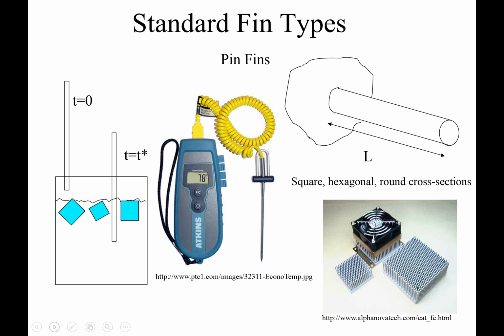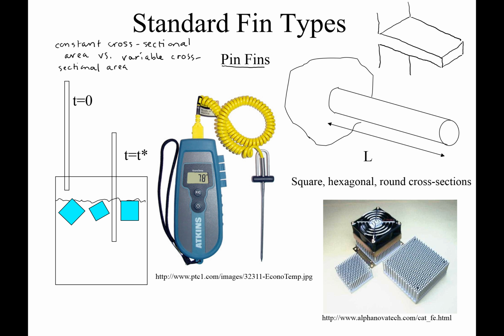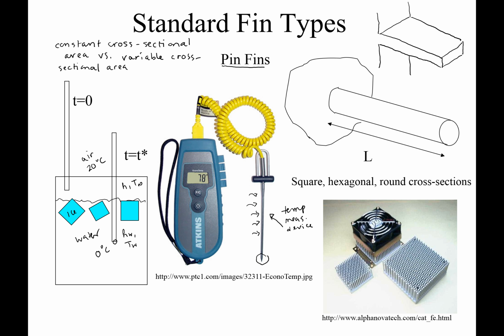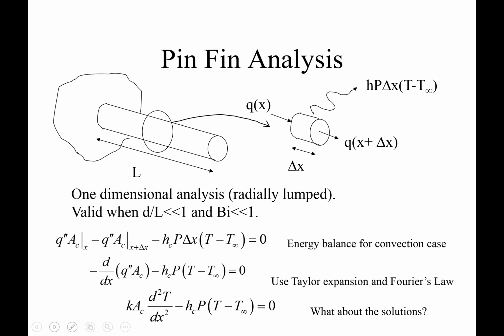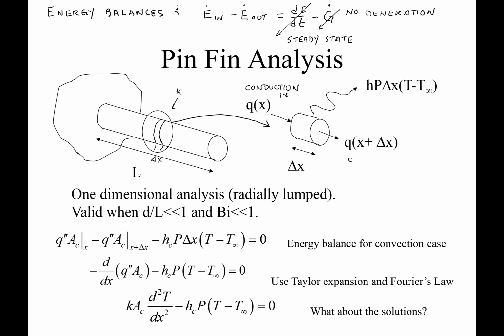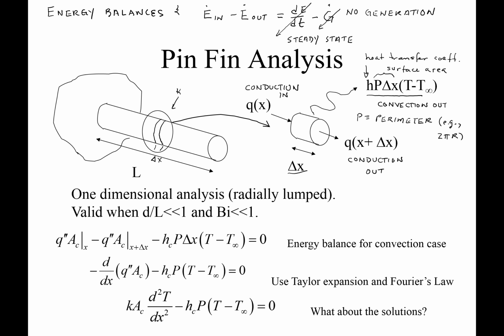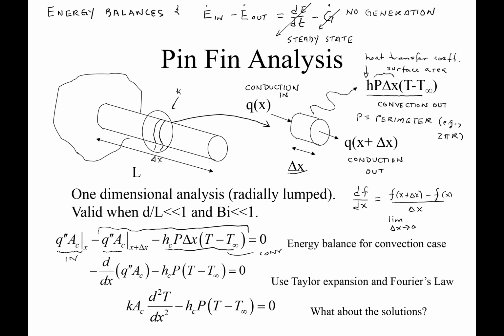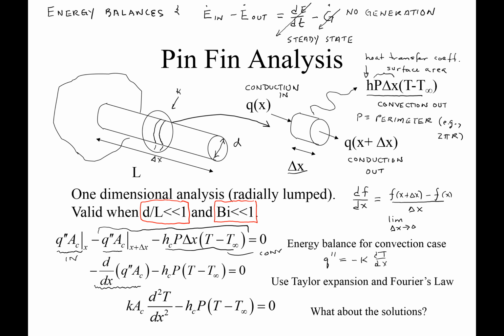Ezekoye HT Lectures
Pin Fins